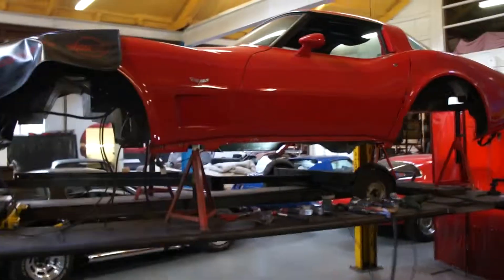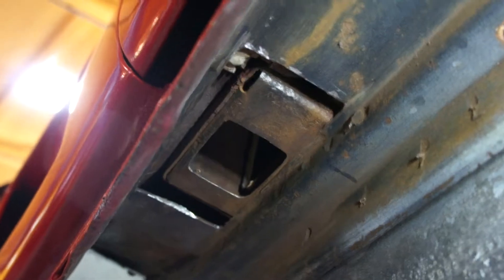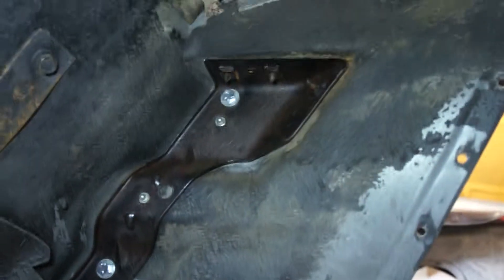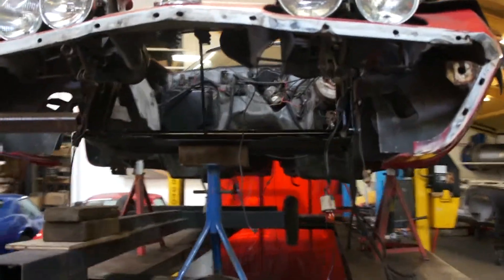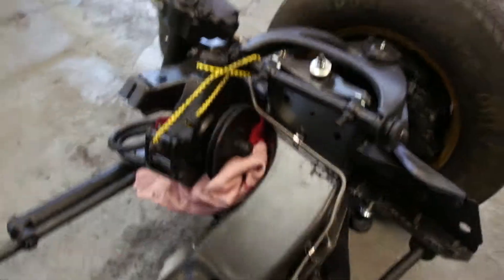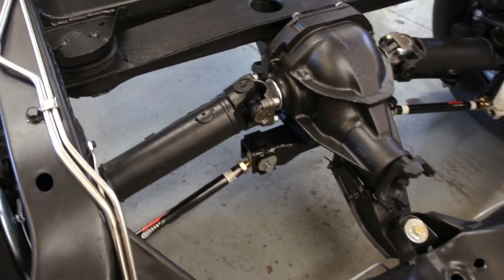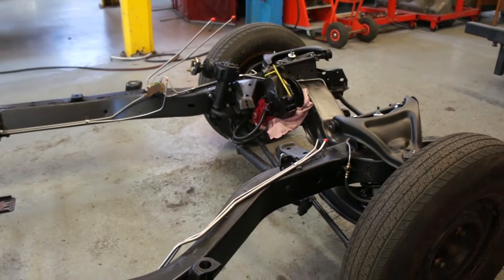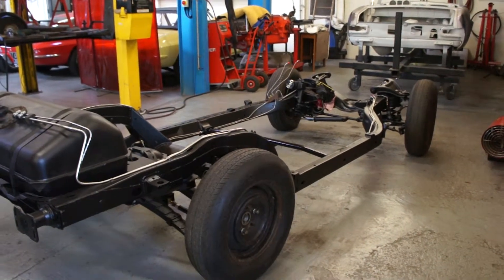1978 Corvette Body Off by Corvette Kingdom Part 12